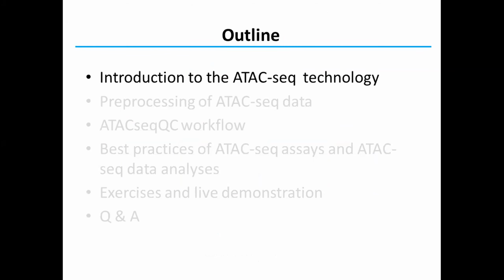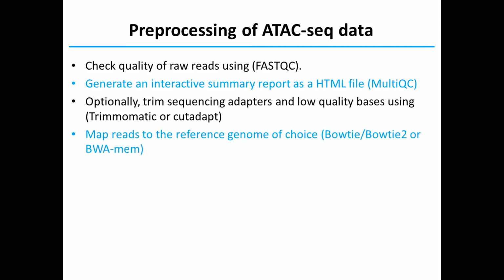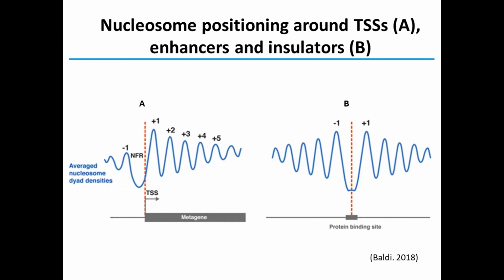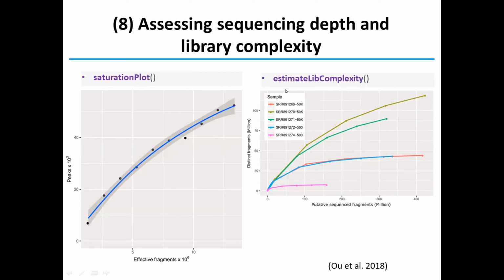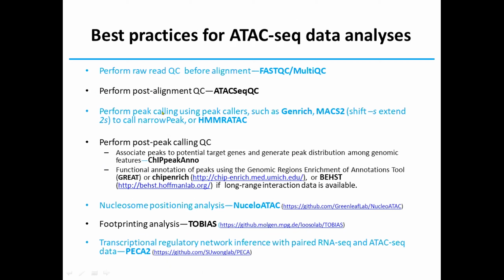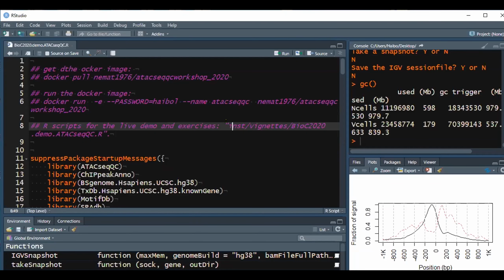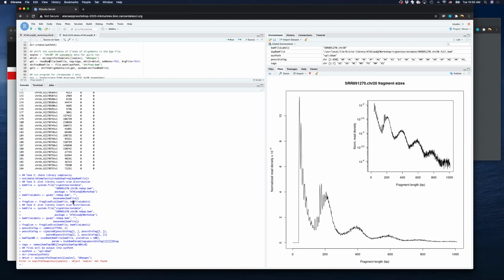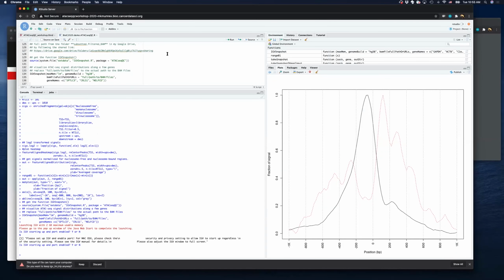Haibo Liu, Workshop 200: Best practices for ATAC seq QC and data analysis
200: Best practices for ATAC-seq QC and data analysis

Haibo Liu (Iowa State University)

10:00 AM - 10:55 AM EDT on Tuesday, 28 July
WORKSHOP

In this workshop, we will provide a valuable introduction to the current best practices for ATAC-seq assays, high quality data generation and computational analysis workflow. Then, we will walk the participants through the analysis of an ATAC-seq data set. single cell ATAC-seq data analysis will be briefly covered at the end by comparing to the bulk ATAC-seq data analysis. Detailed tutorials including R scripts will be provided for reproducibility and follow-up exploration.

Moderator: Mikhail Dozmorov